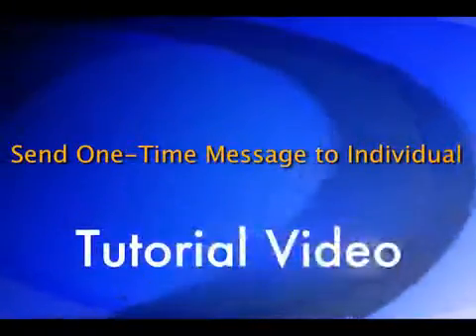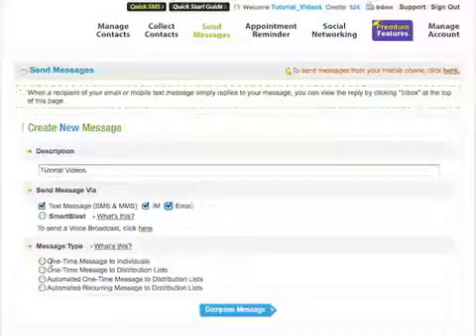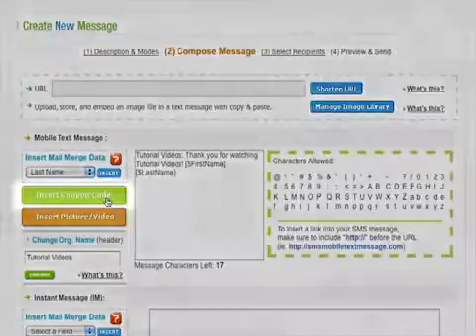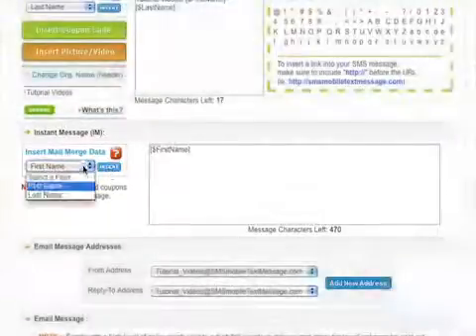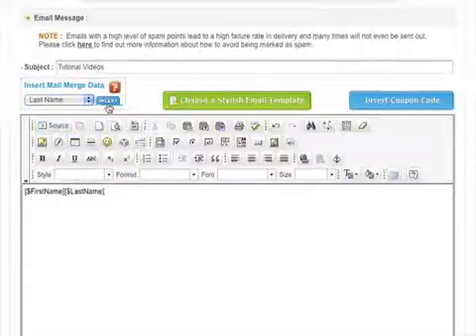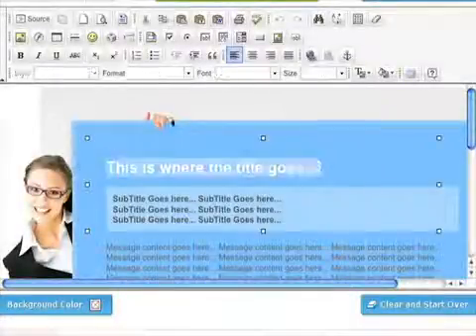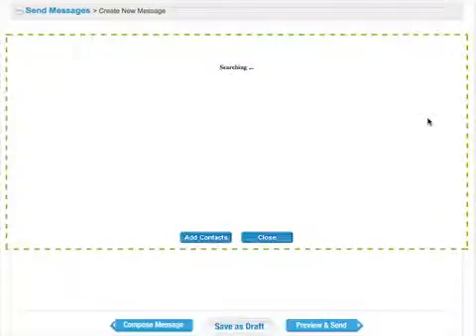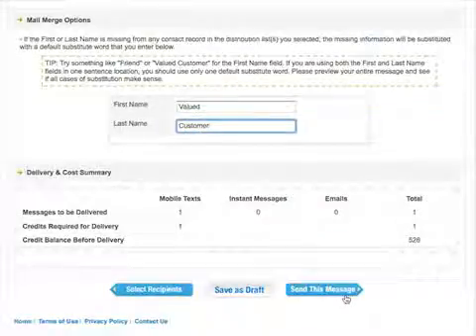Send One-Time to Individual - SMSTextAlert.com Platform Walkthrough